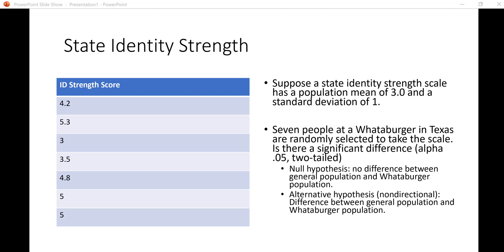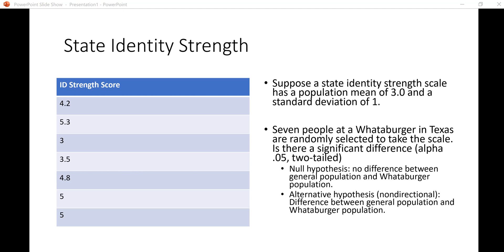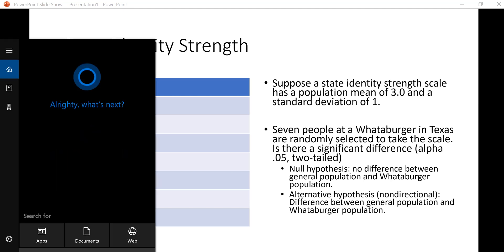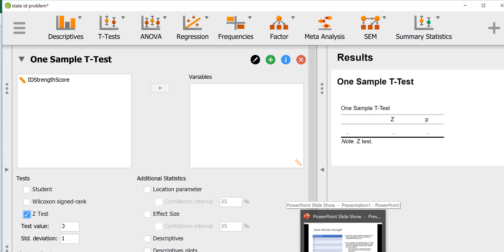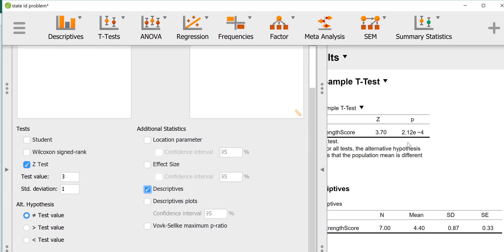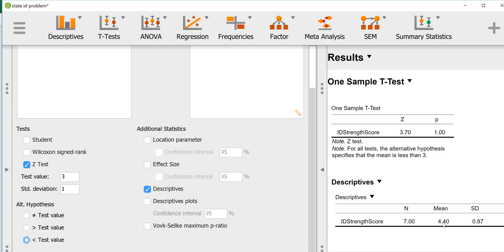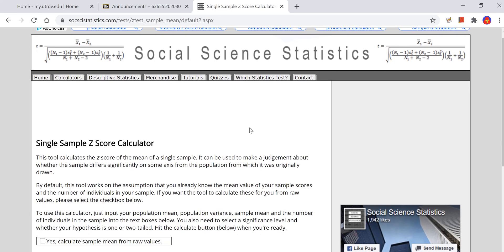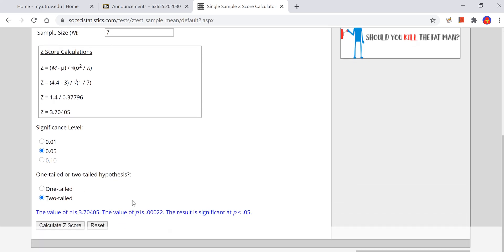One-sample Z test in JASP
A brief tutorial for conducting a z test for mean comparison in JASP from raw data, when the population mean and standard deviation are known.